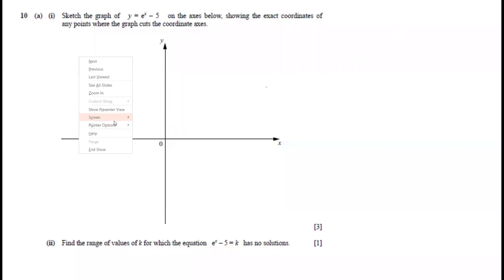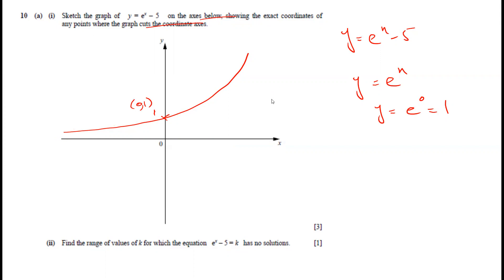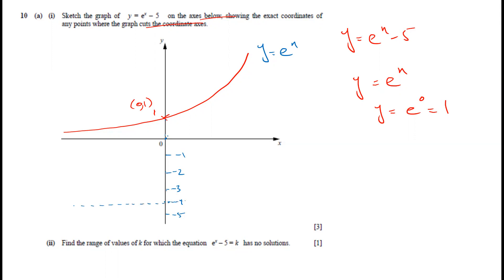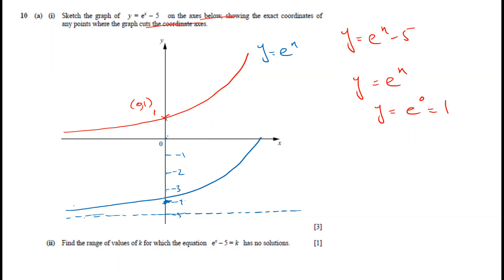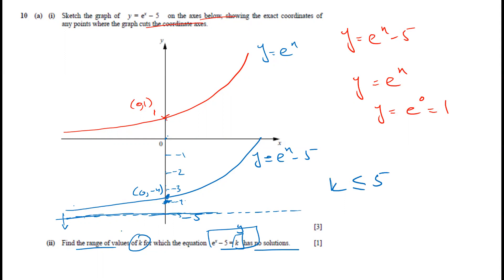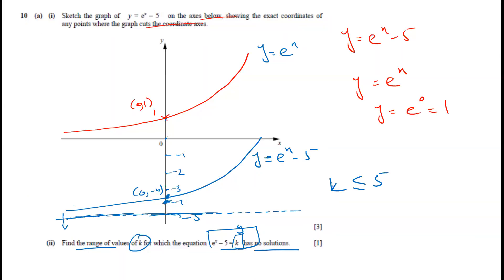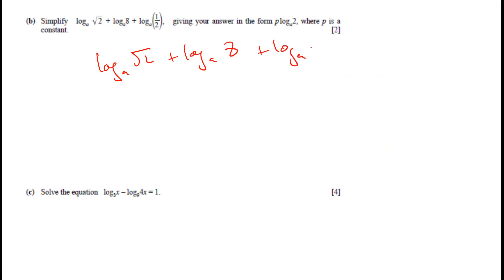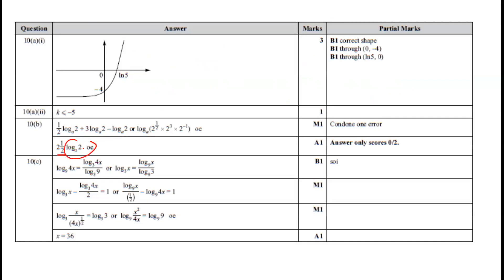Specimen paper 2 2020 Q10